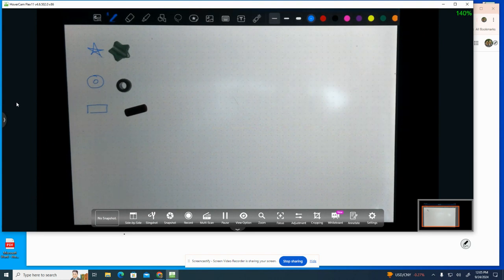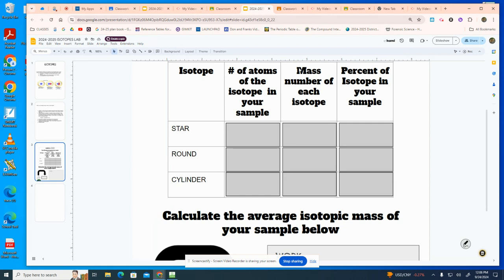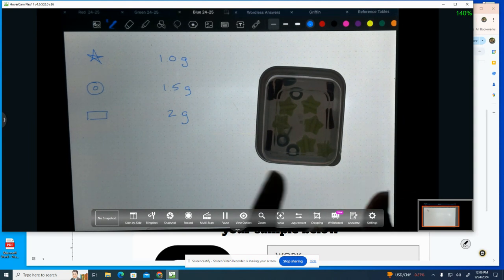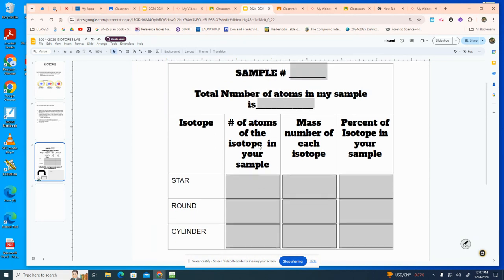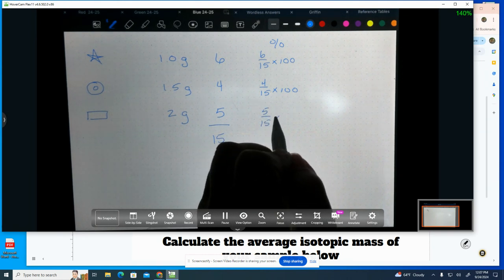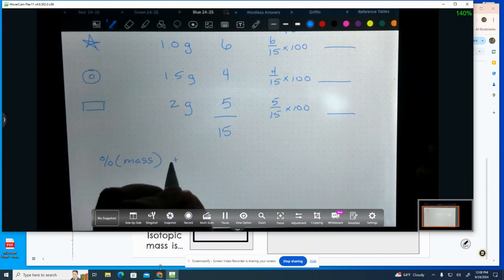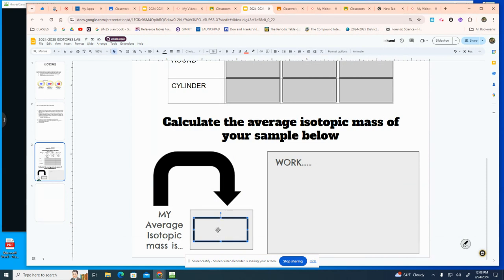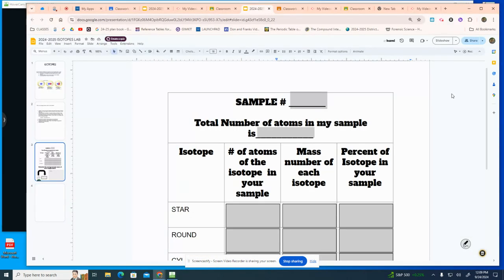Isotope lab directions September 24, 2024 12:09 PM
Chemistry Isotope Lab Summary
In this engaging chemistry lesson, students will participate in a game designed to explore isotopes through hands-on activities. The game involves using three distinct isotopes represented by different beads: a star, a cylinder, and a pony bead.

: Each student will receive a star, a cylinder, and a pony bead. They will first measure and record the mass of each isotope. For example, the star may weigh (1.0g}), the pony bead (1.5 g}), and the cylinder (2.0 g}).
: Once the masses are recorded, students will count the number of each isotope in their sample. They will then return to the teacher with the beads and receive a box containing a mixture of these isotopes. An example mixture could include:

6 stars
4 pony beads
5 cylinders

: Students will add the total number of isotopes in their sample (e.g., (6 + 4 + 5 = 15)). This total will be used to calculate the percentage of each isotope in the sample:

Percent of stars: 6/15 times 100)
Percent of pony beads: (4/15 times 100)
Percent of cylinders: (5/15 times 100)

: The percentage results will be recorded in their lab reports under "percent isotope in your sample." Students must also note their sample number.
: Students will then perform calculations to determine the average isotopic mass using the formula:

%(mass)  + %(mass) +%(mass)
They will input their calculated average isotopic mass into the designated box on Google Classroom.
: Students are encouraged to take a picture of their work as proof of their calculations or to type their work directly into the provided boxes on Google Classroom.

The teacher emphasizes the importance of understanding and accurately completing the lab report, as these skills will be crucial for success in future assessments, including Regents exams. The students can begin the activity when they feel ready, making it a flexible and engaging learning experience.